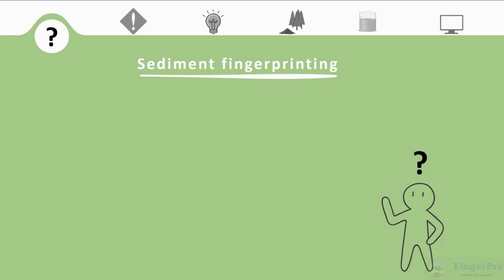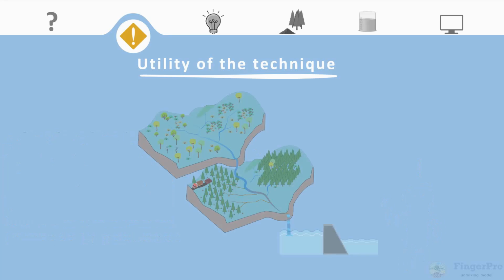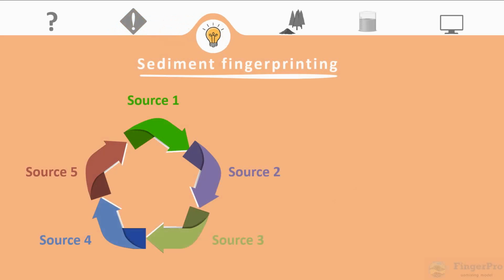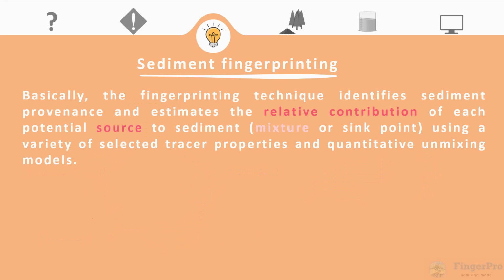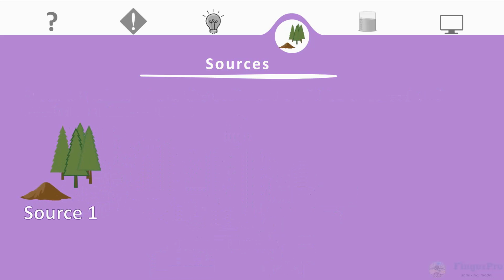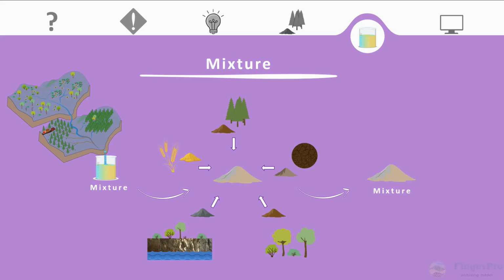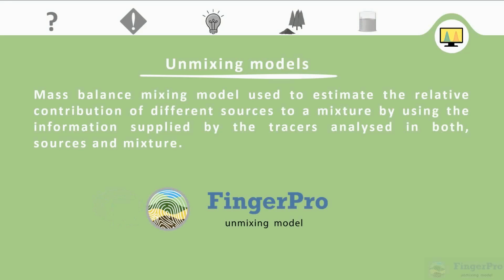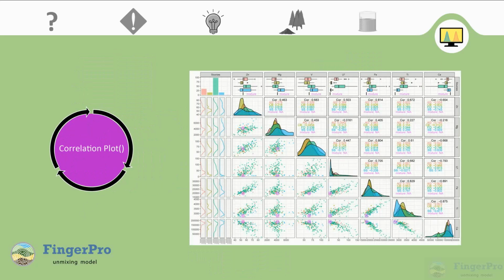Sediment fingerprinting - Episode 1. The basics of the technique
Unmixing Science - Sediment fingerprinting
In this tutorial, we are gonna walk you through the basics of the technique, why is the technique needed and the basics steps you need to take in order to implement it.

🌍 Here you'll find some extra info and links to relevant scientific research using the technique:

0:00 Intro
0:37 Utility of the technique
2:09 The technique
2:38 Sediment sources
3:08 Sediment mixtures
3:37 Fingerprinting tracers
4:02 Unmixing models

🌍 Group info: eead.csic.es/research/eesa/index